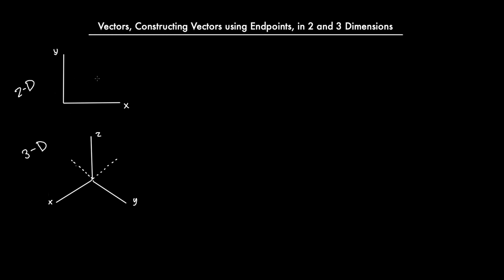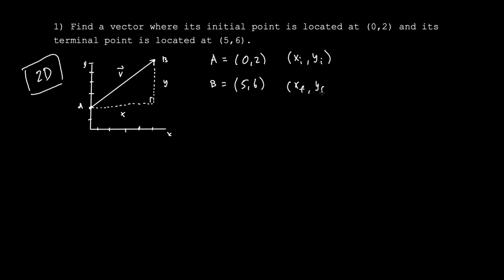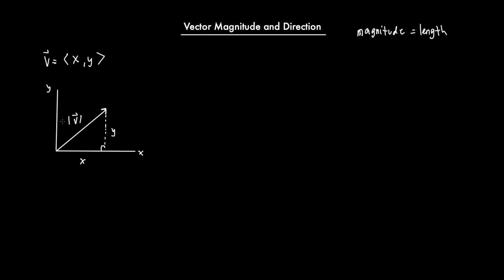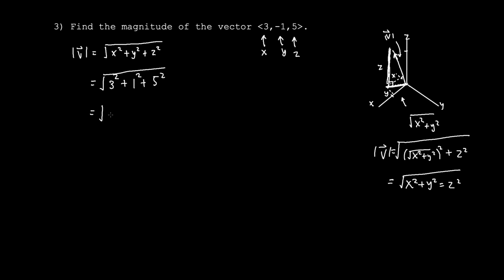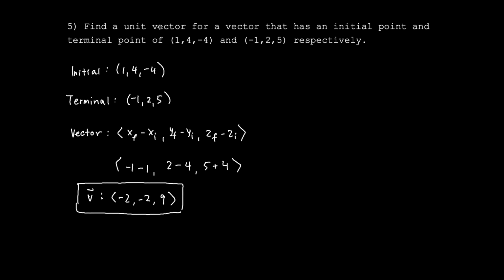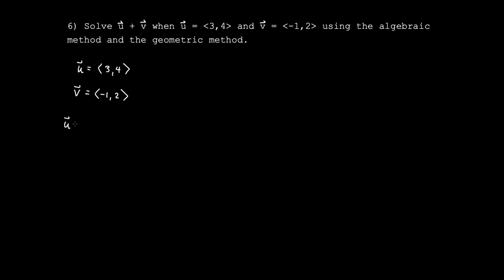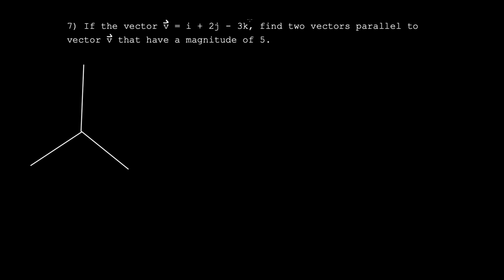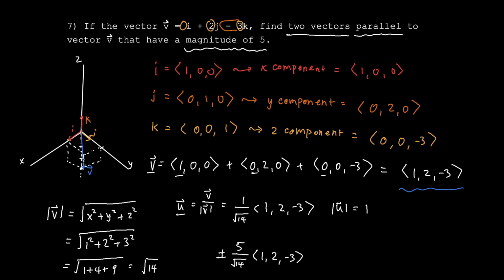Vector Basics | Multivariable Calculus [1]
Topics Covered in Video:
1) 0:00 | Dimensions and Space
2) 1:47 | Vectors in 2 and 3 Dimensions
3) 8:09 | Position Vectors
4) 16:20 | Vector Magnitude and Direction
5) 30:15 | Unit Vectors
6) 36:13 | Vector Addition using Algebraic and Geometric Methods
7) 44:50 | Scalar Multiplication/Parallel Vectors
8) 49:40 | ijk Notation